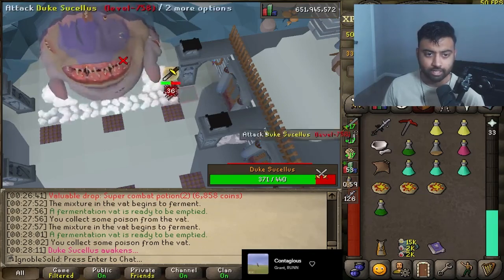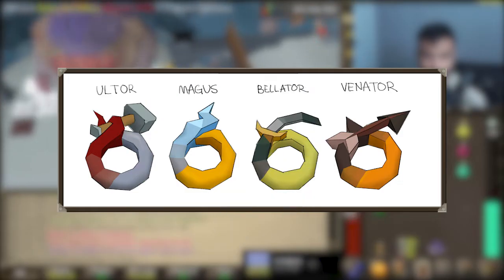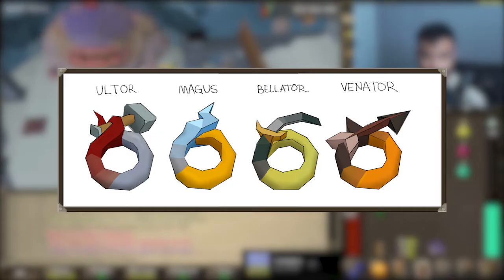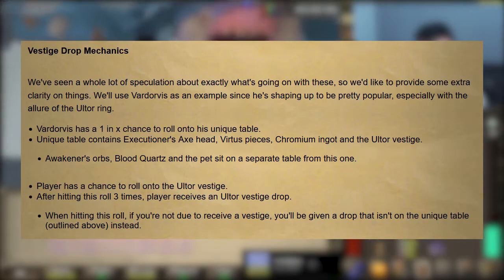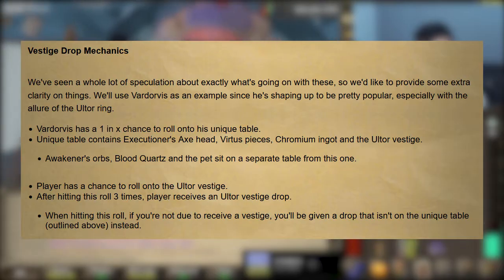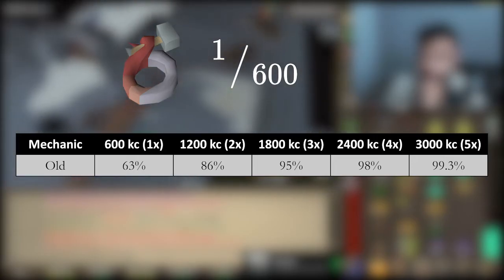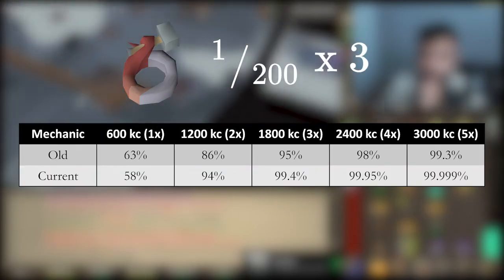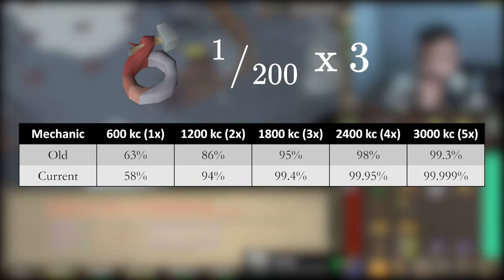New DT2 Drop Rates EXPLAINED in 3 Minutes (Rings/Vestiges) OSRS